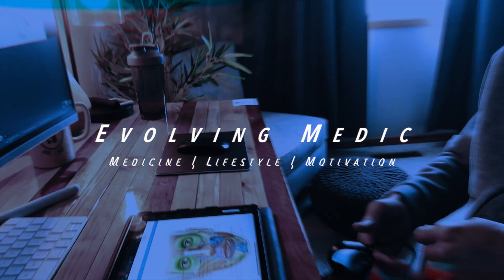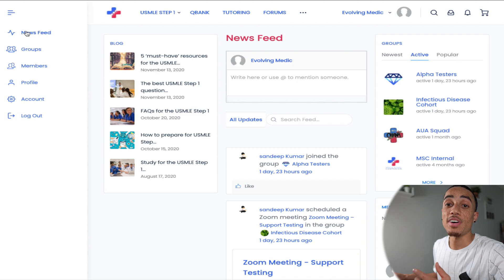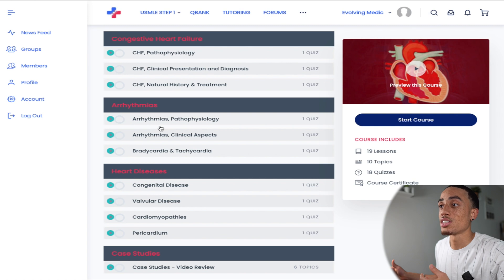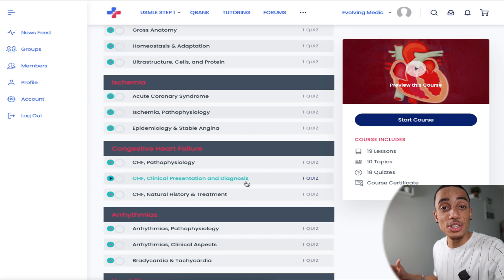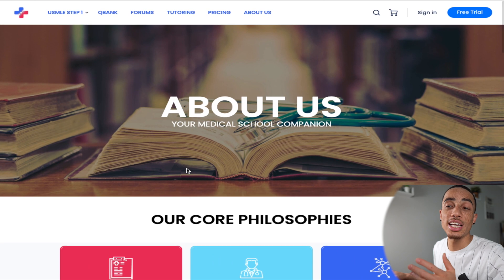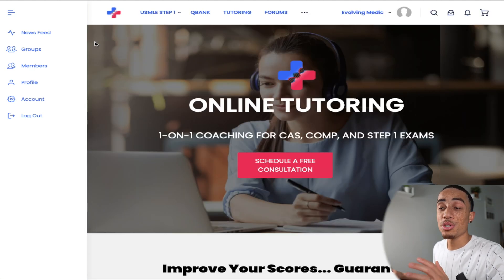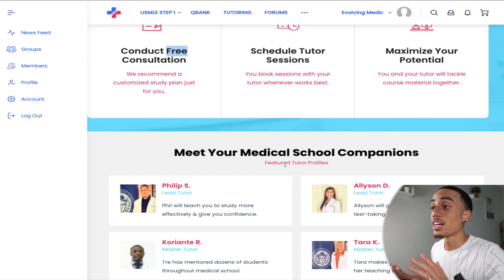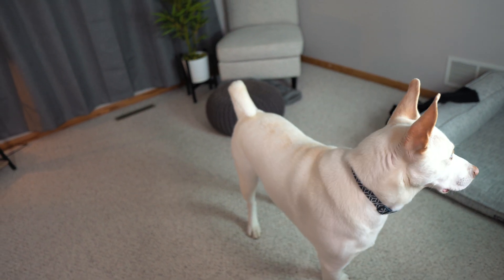My New Favorite Medical School Resource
In this video I walk you through my new favorite medical school resource: Medical School Companion. This company is just that, a tool that provides the most comprehensive support for medical students I've ever seen in a resource.

I've worked with them to give you guys a free 2 week trial! No need to input your credit card or stress about remembering to cancel your subscription. All you need to do is click the link below to try it out!